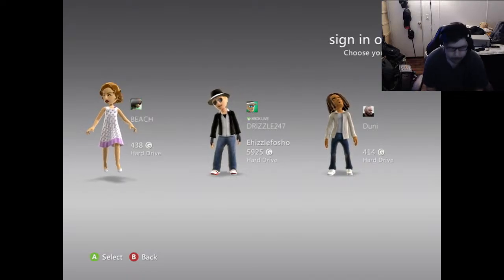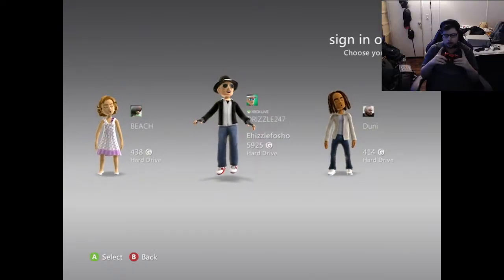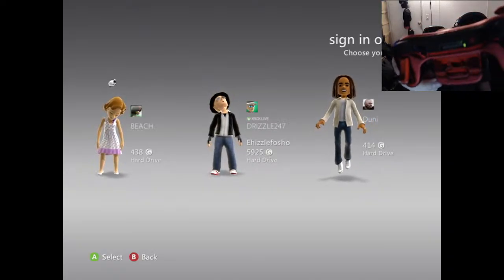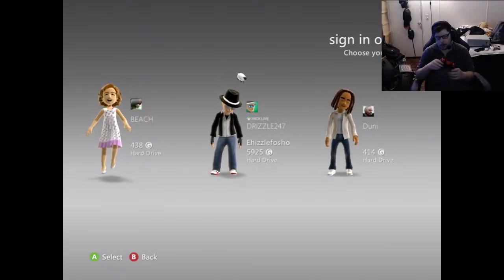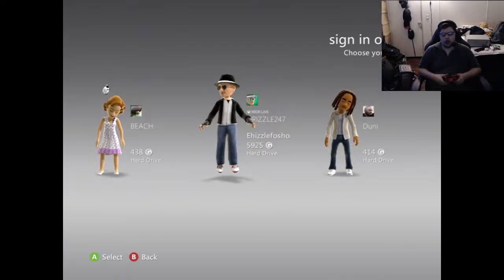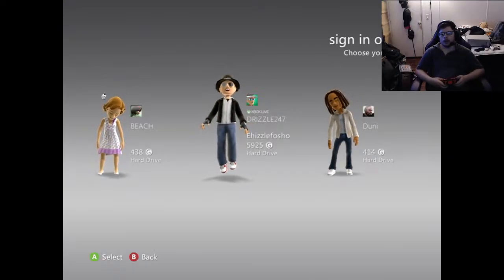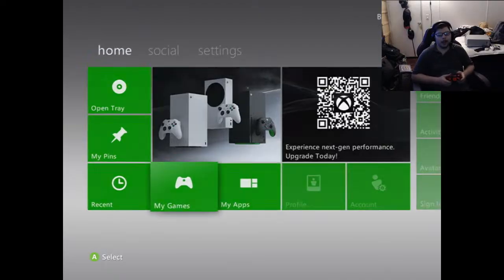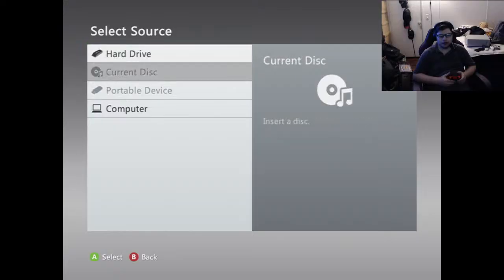Xbox 360 Live